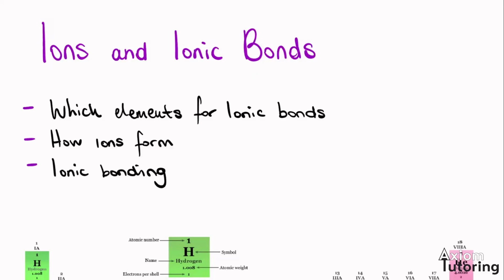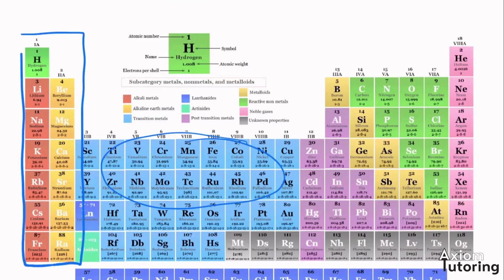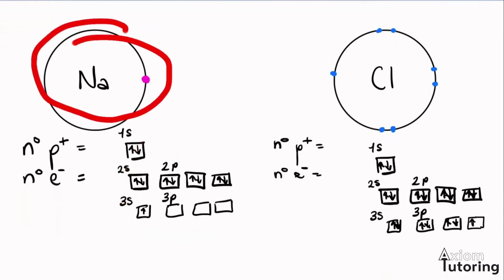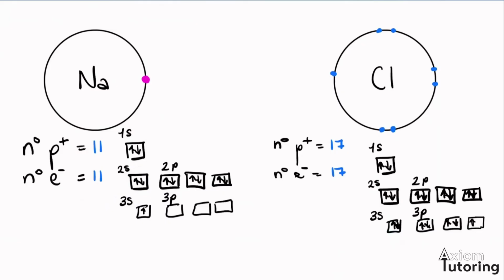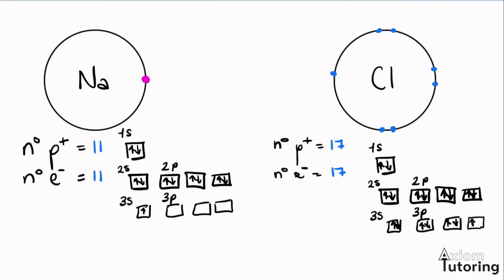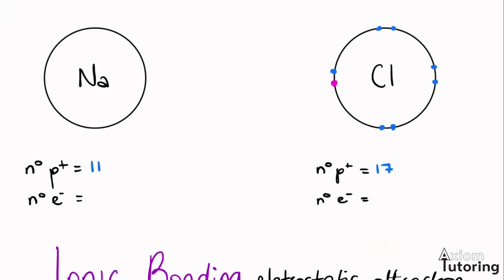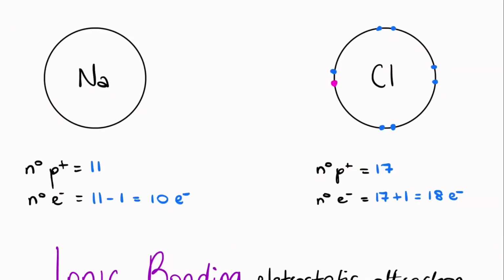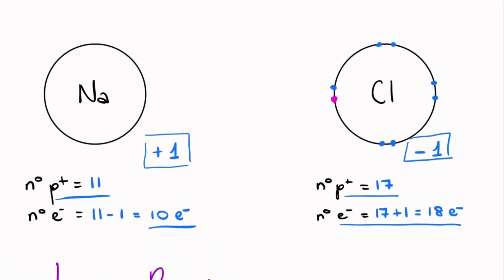3 Ions and Ionic Bonds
In this fundamental chemistry for biology lesson, we explore ions and ionic bonds. Learn which elements readily form these bonds, how ions are created, and the mechanism by which they bind together. This video focuses on groups 1 and 2, along with groups 16 and 17 of the periodic table, explaining their propensity for ion formation due to electron configuration. Using sodium and chlorine as examples, we illustrate how atoms gain or lose electrons to achieve stability, resulting in charged ions. Discover how the electrostatic attraction between these oppositely charged ions forms an ionic bond. And visit AxiomTutoring.com to find a tutor tailored to your needs.